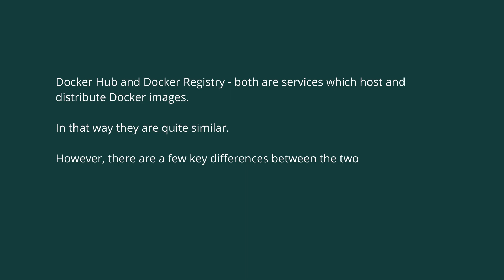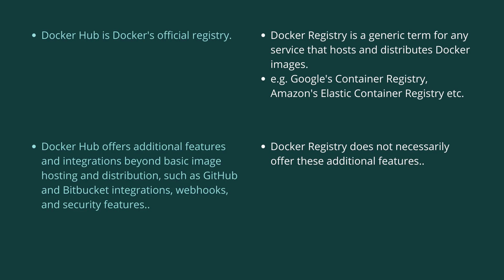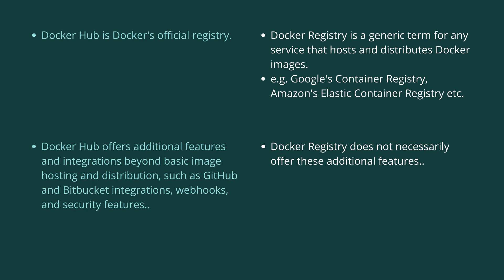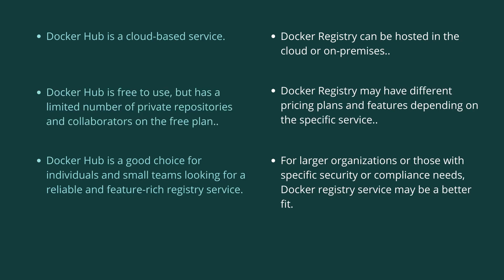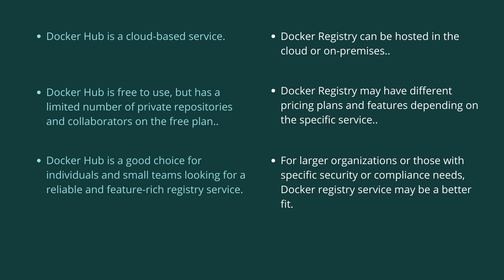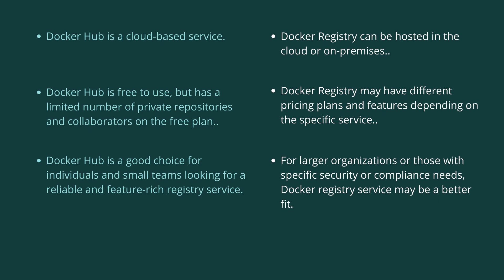Docker Hub vs Docker Registry Differences in Docker | Docker Series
Docker Hub vs Docker Registry Differences in Docker
Docker Series